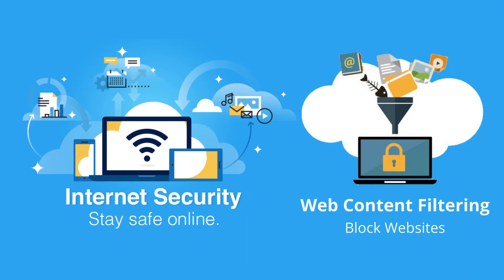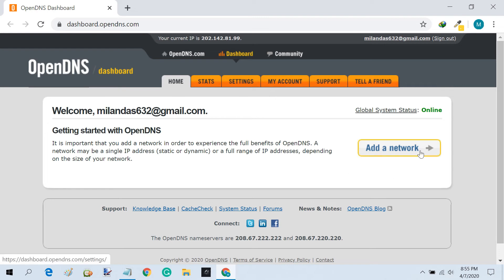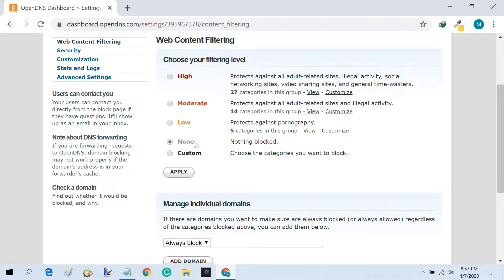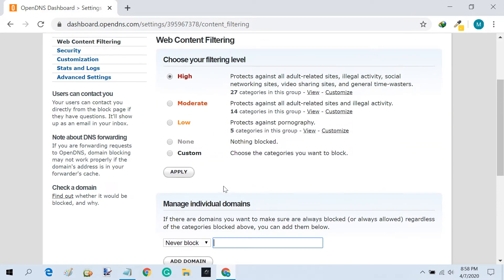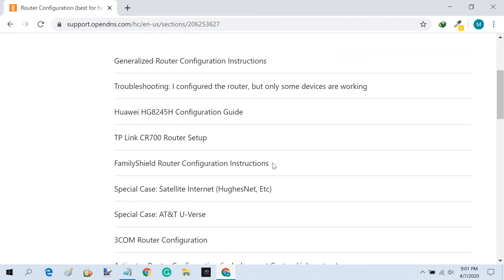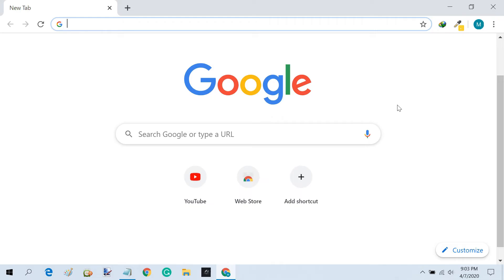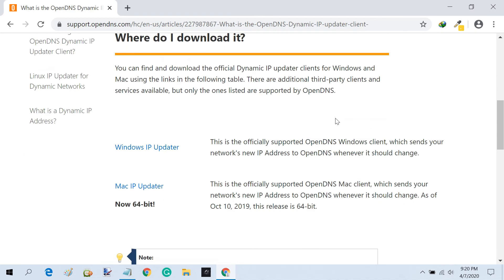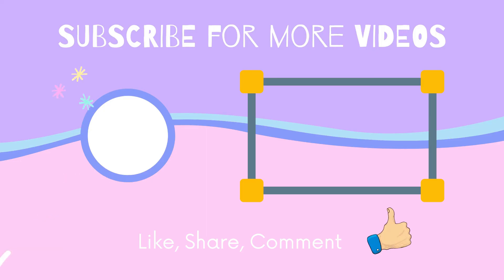How to Set Up OpenDNS on a WiFi Router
OpenDNS is a free service that makes your home network a lot safer. It does so by replacing your ISP’s DNS service with a faster, more customizable alternative. With OpenDNS, you’ll be able to
Boost the speed and reliability of your web browsers, Track web activity on your home network, Block and filter web content (including specific websites and domains), and more. OpenDNS is 100% legit and widely utilized in the business and education world. So, why not use it in your home?

For home users, OpenDNS can be configured on a computer or a router. Usually, there’s a blend of Windows, Android, iOS, and maybe even Macs, so, it makes the most sense to set it up on your router. There are a lot of other services offered by OpenDNS, but what you are looking for is the OpenDNS Home Free version.

After registering, you’ll have to change your router's DNS servers to OpenDNS. You need to open your router’s setup page and change your DNS servers to:

The instructions for each router will vary slightly. Check out your Router Configuration instructions,

The next thing you’ll want to do is add your home network to your OpenDNS account. Your IP address will be automatically detected, if not check your IP here  whatismyip.com

If you have a dynamic IP address, you'll need to download the OpenDNS Updater. This is a lightweight service that runs on one of your computers and keeps your IP updated on your OpenDNS account.

When everything is set up, go to this link and check if OpenDNS is active and working properly,

Changing your router DNS settings can take a few minutes to kick in. To speed things along, you can clear your browser cache.

If you have issues, try some of the troubleshooting steps,
💡More tech tips on our second channel!